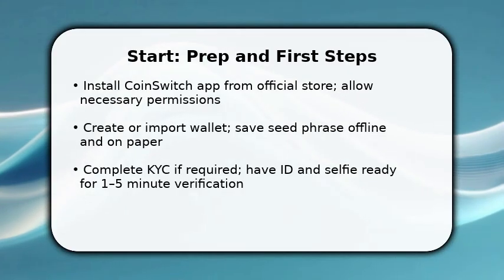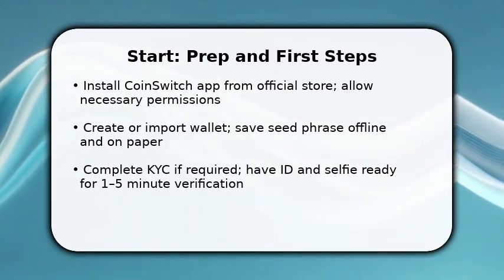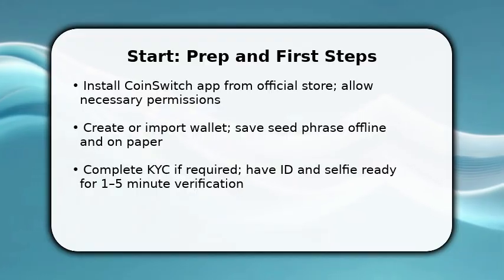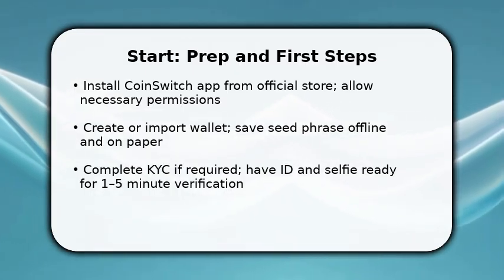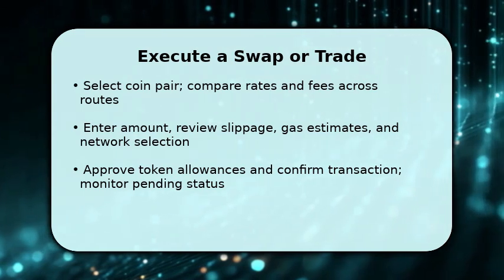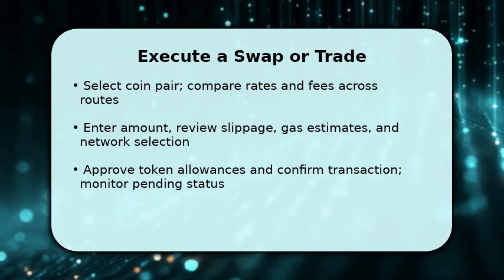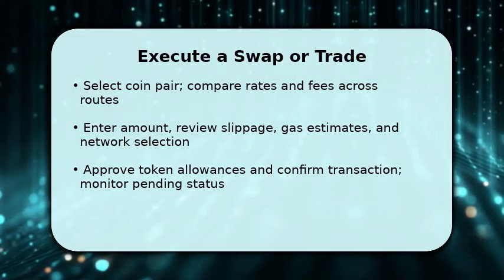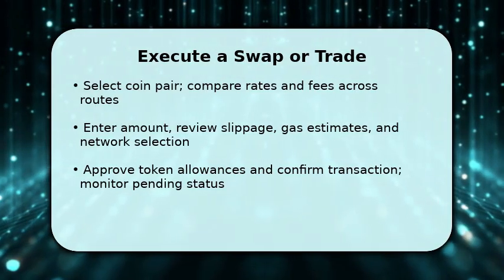How to Use Coinswitch App - Easy Guide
Discover the simplicity of using Coinswitch, your go-to currency converter app. This video provides a step-bythy guide to navigate through its features and convert currencies with ease on any device.